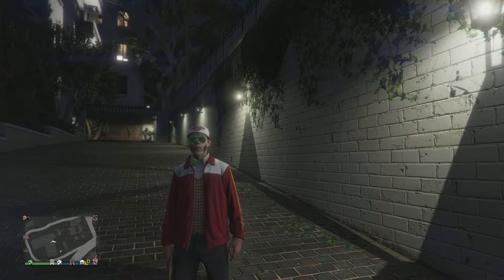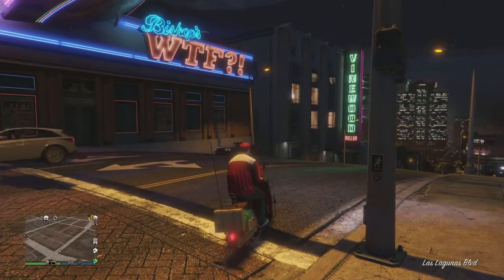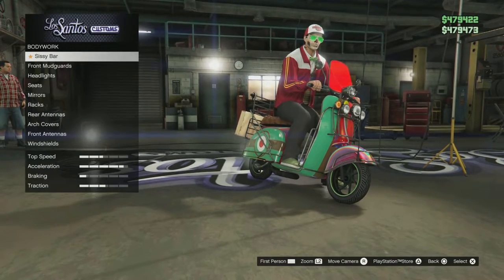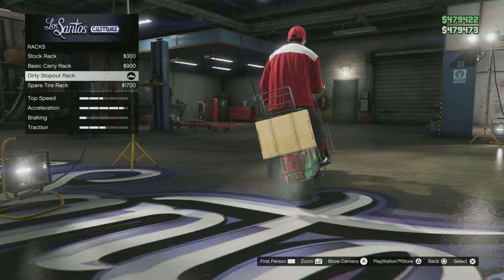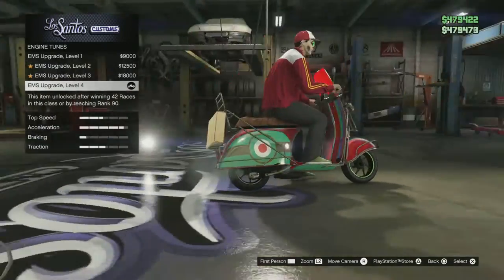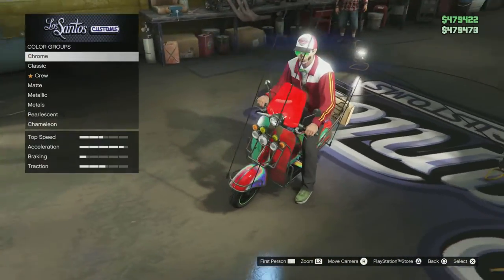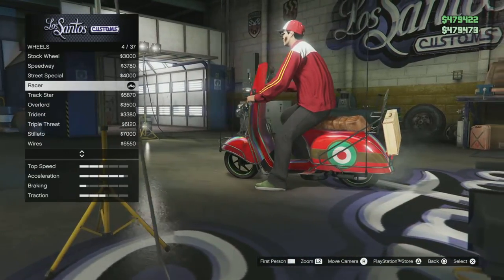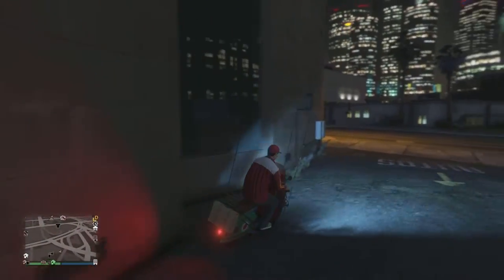How to get pizza bike GTA online (custom)